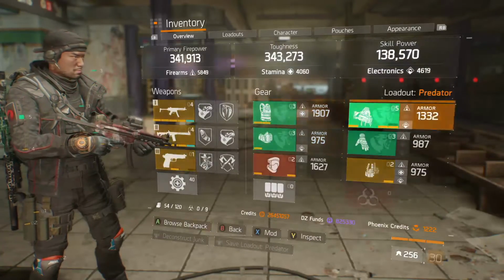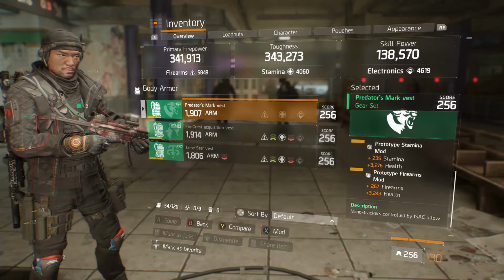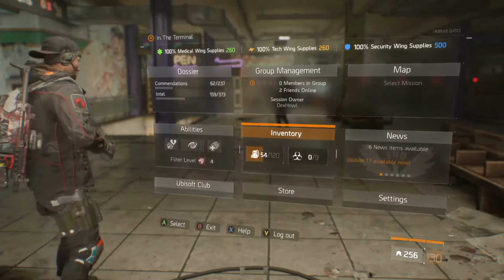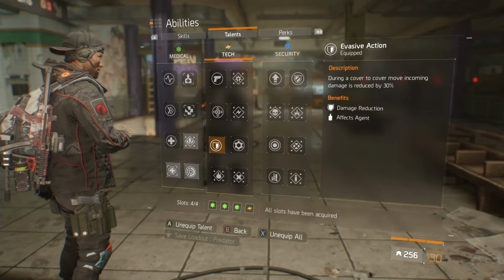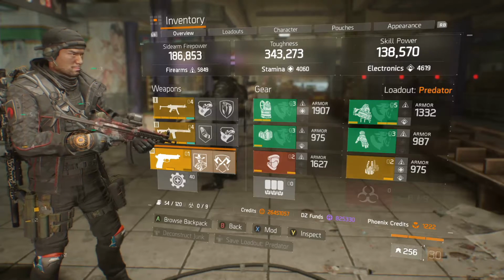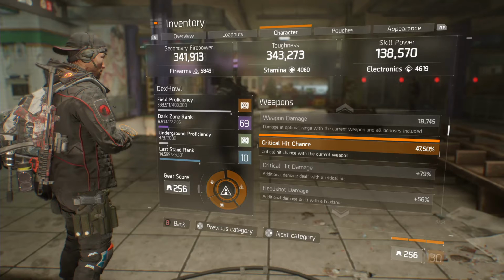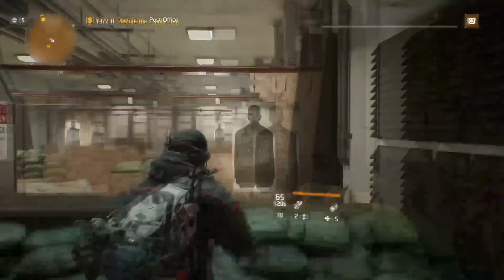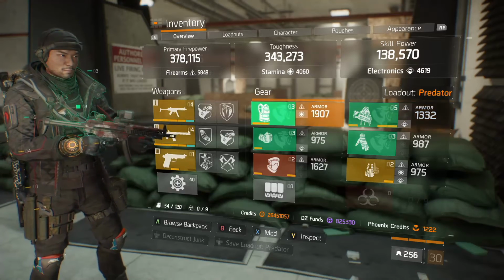Predator Build Concept | The Division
What do you think of this Predator's Mark concept? High Critical Hits with Hurried on an MP5